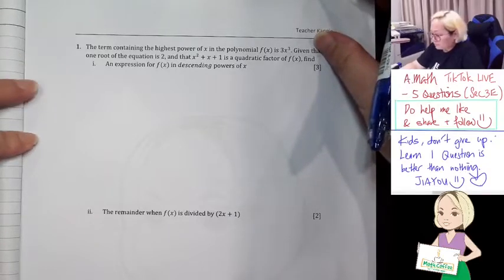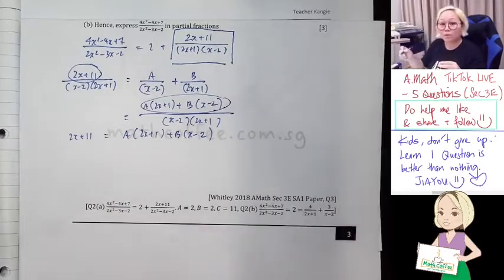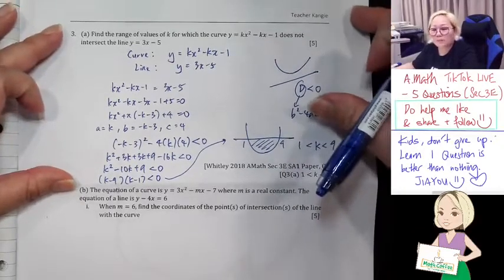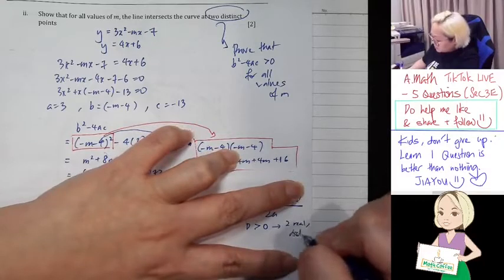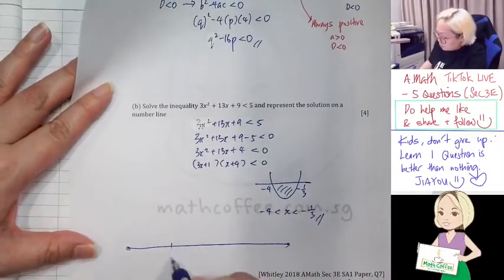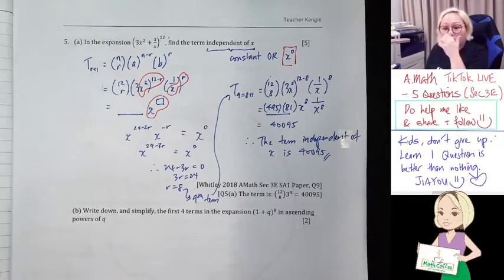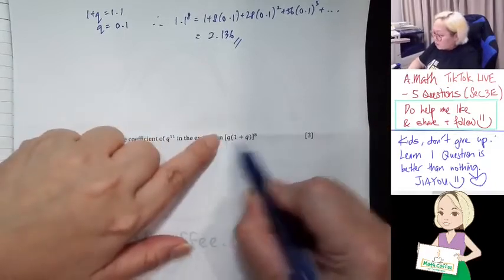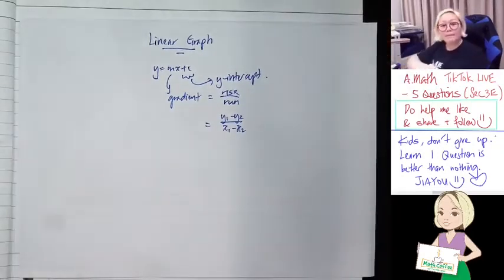Revise Math with TeacherKangie - Prepare for Math Exam ; How to Ace Math ? How to Love Math ?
Session: TikTok Live Replay #21
Subject: Additional Mathematics
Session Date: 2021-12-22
Credits to Whitley 2018 AMath Sec 3E SA1 Paper